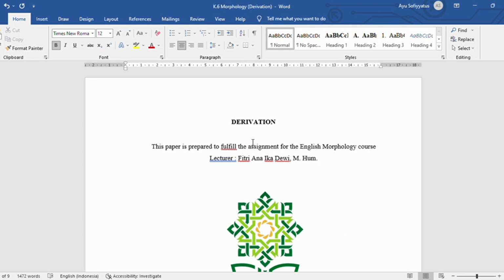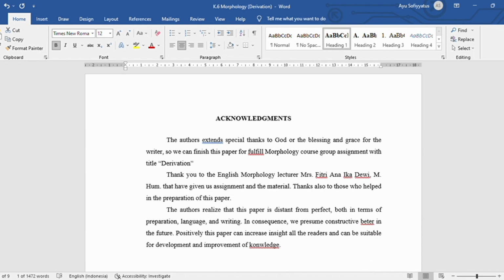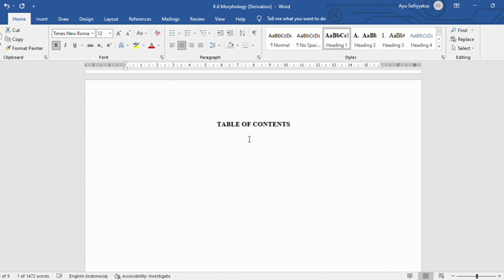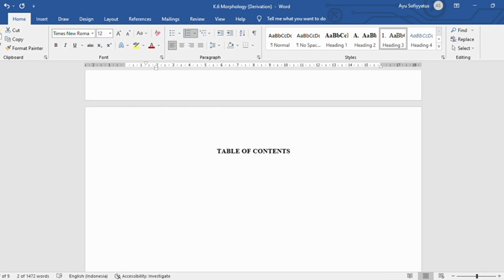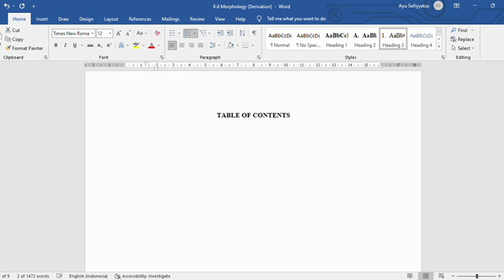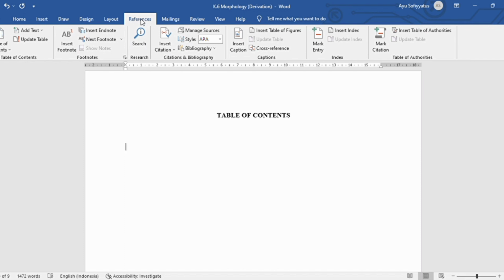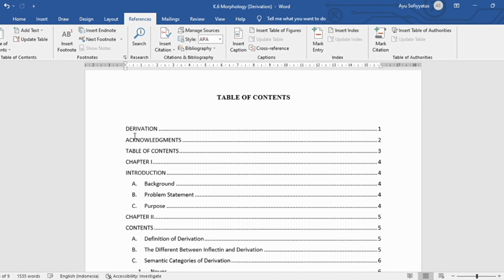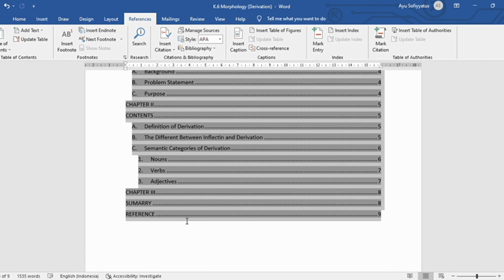How to Make Table of Content for Journal